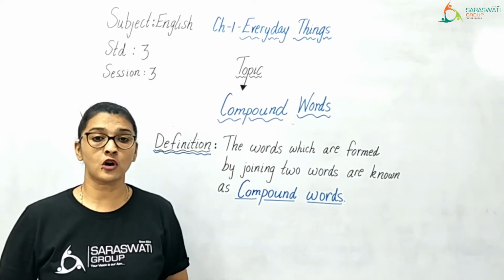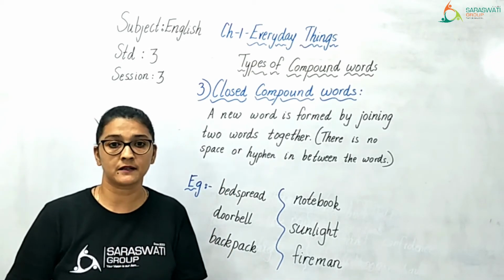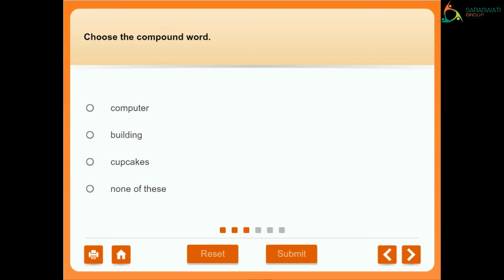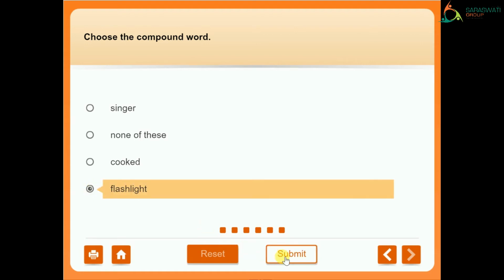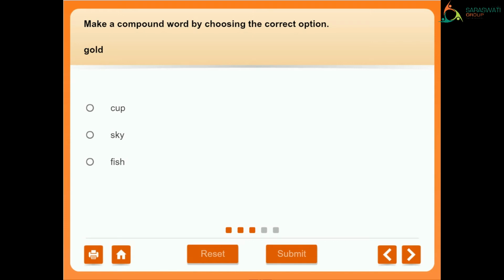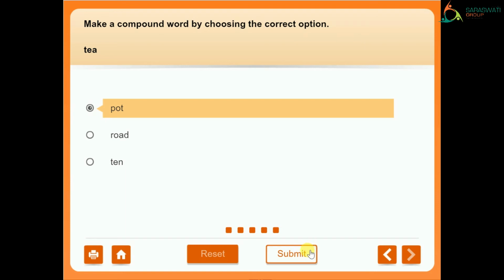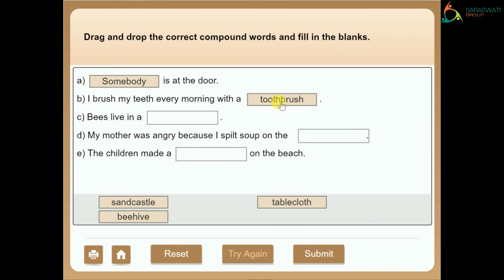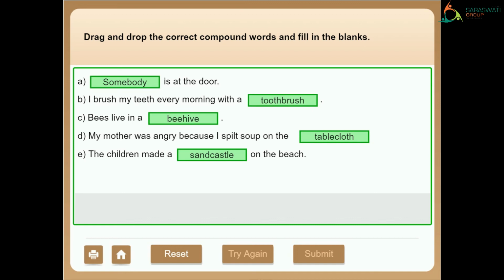ENGLISH II STD 3 II CHAPTER 1 II LECTURE 3 II DATE 26 6 2021